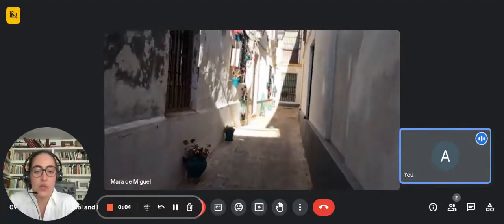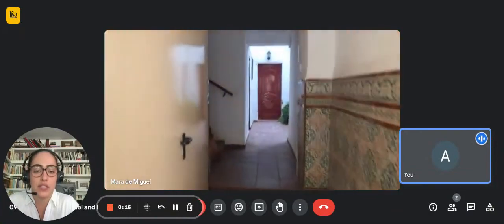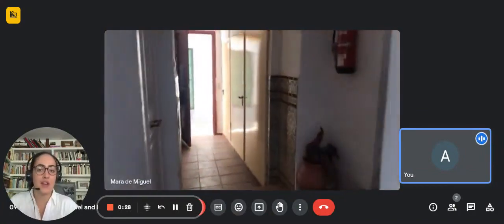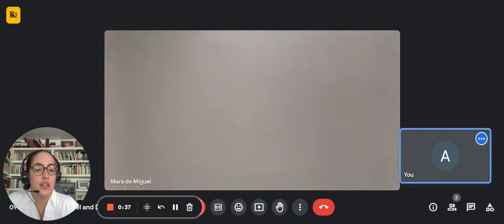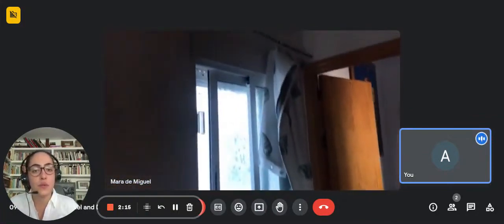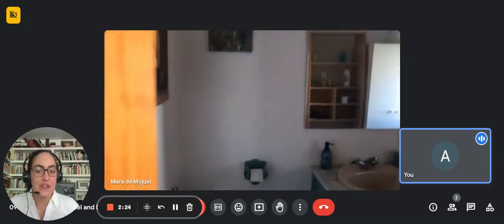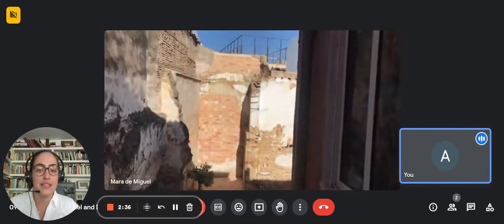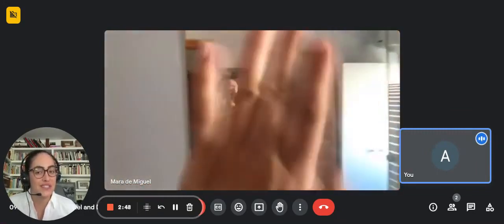1-bedroom apartment for rent in San Andrés-San Pablo, Córdoba - Spotahome (ref 990804)